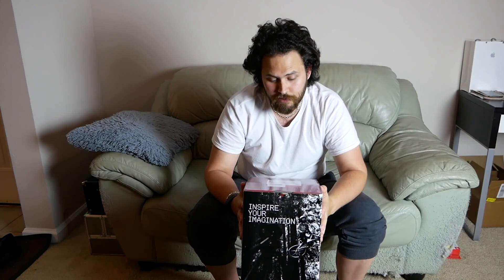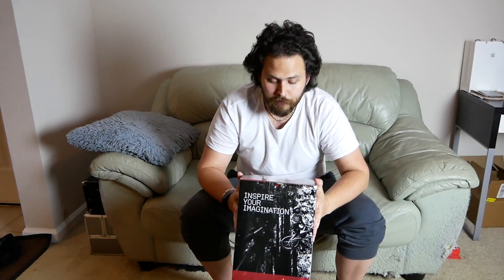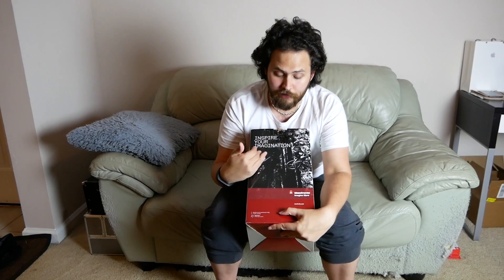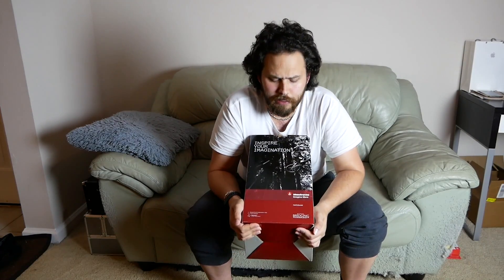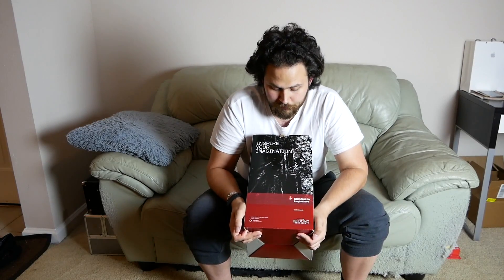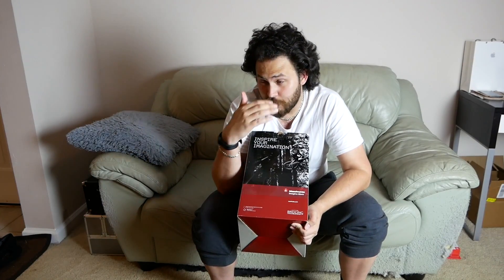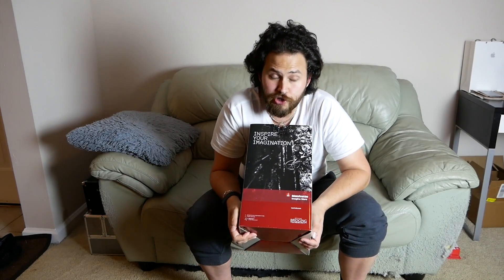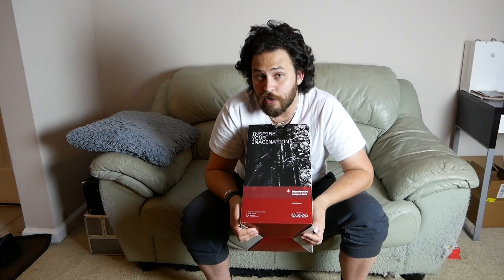Manfrotto 502 Video Head MVH502AH [Unboxing]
Manfrotto is considered by many the best video and camera equipment company. Manfrotto is known for making great tripods and video heads. I really think this is the best choice video head for anyone starting off on youtube and with videography.